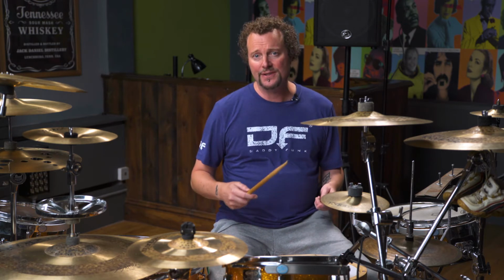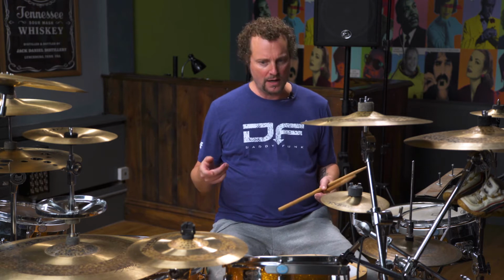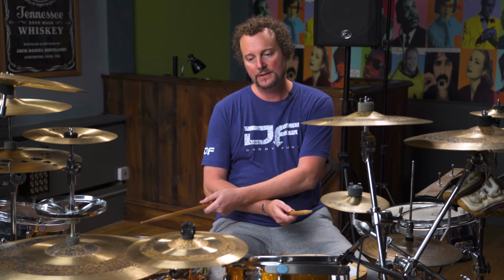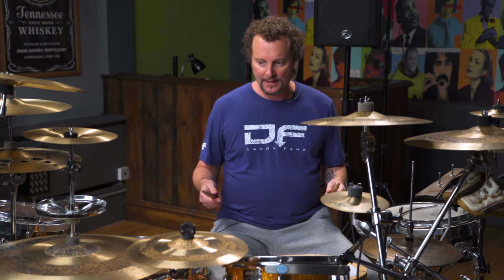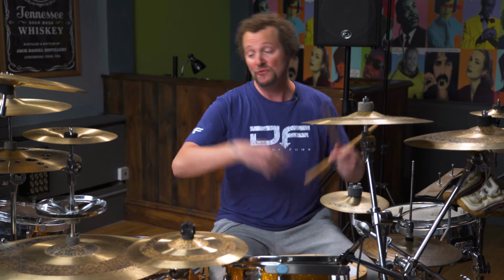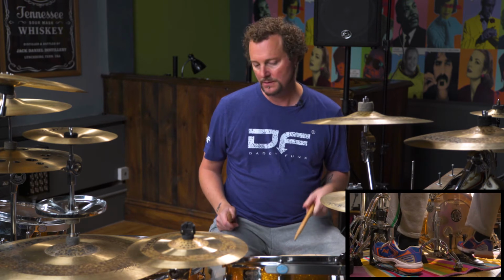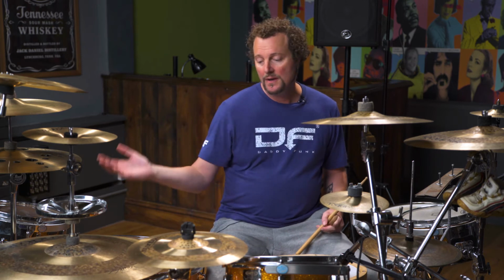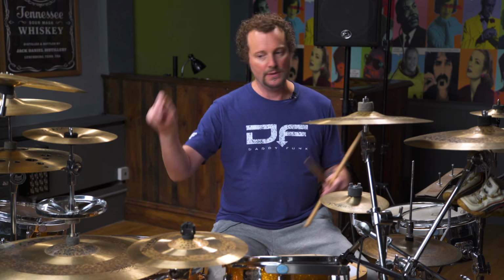Exploring Single & Double Paradiddles with Daddy Funk Drums, Soloing, Grooves & More in 4K Ultra HD!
Daddy Funk Presents...

"The History & Progression of Urban Rhythm"

Episode 6 - Paradiddles by:

Simon Greenhill / Daddy Funk Drums.

Filmed in Amazing 4K Ultra HD, using multiple camera angles to ensure you gain a full appreciation of the techniques involved in these two Historically significant & World Famous Snare Drum Rudiments.

From the 1930s onward, Paradiddles have been an essential Snare Drum Rudiment for use in Drum Soloing. Find out how you can use these Rudiments effectively to create your own Solos, Grooves & Song climaxes.

All 6 Episodes were filmed over two days in late October 2016.

Simon Greenhill / Daddy Funk Drums is a recognised expert in Groove Drumming & Urban Rhythmic forms & has over 20 years experience as a Drum educator, songwriter & performer.

Daddy Funk is proud to be Endorsed by:

Los Cabos Drumsticks, Istanbul Agop Cymbals & Yamaha Drums.

All 6 Episodes feature the "DF" Signature Snare Drum, a Custom, Bespoke Creation by Rich at RT Customs.